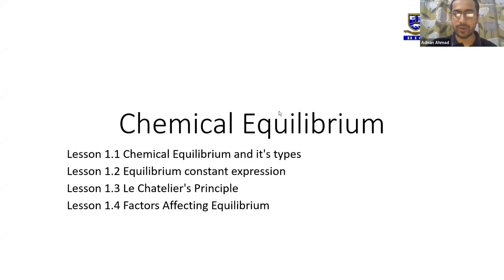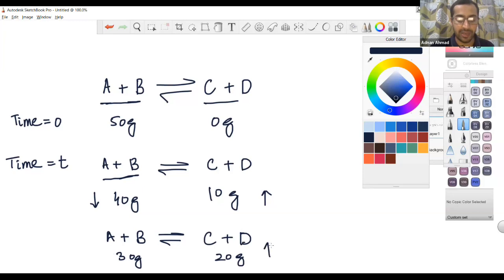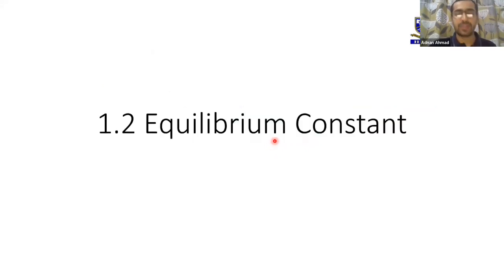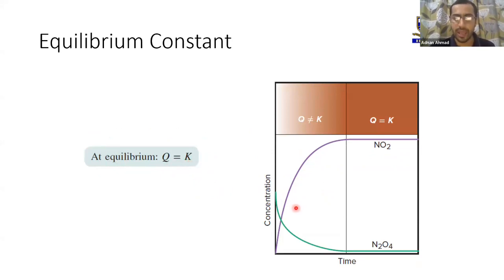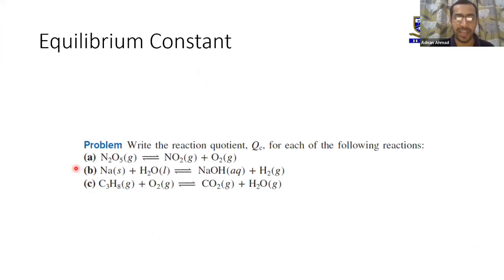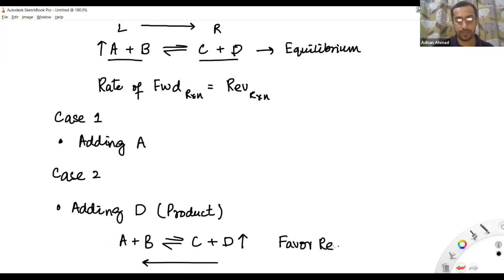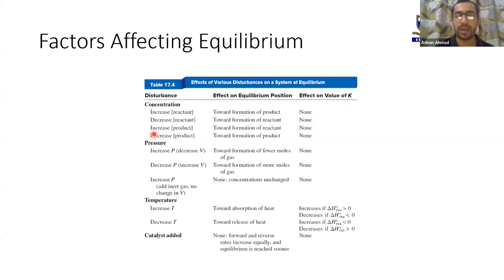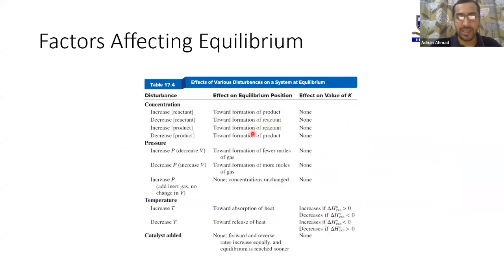Class Chemistry ENG by Adnan Ahmad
Chemical equilibrium is a fundamental concept in chemistry, representing a state in which the rates of forward and reverse chemical reactions are equal. This dynamic balance can be influenced by various factors and is governed by the equilibrium constant expression, which quantifies the ratio of product concentrations to reactant concentrations.

Le Chatelier's Principle is a crucial aspect of chemical equilibrium, stating that if an external change is applied to a system at equilibrium, the system will respond in a way that partially counteracts the disturbance. This principle helps us understand how changes in temperature, pressure, concentration, and volume affect equilibrium reactions.